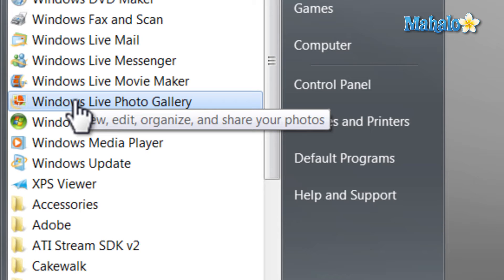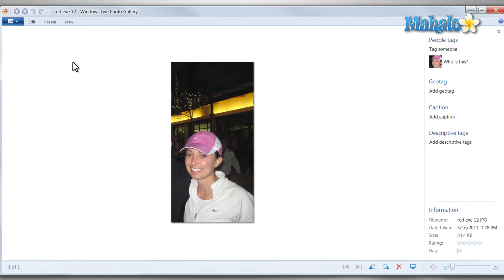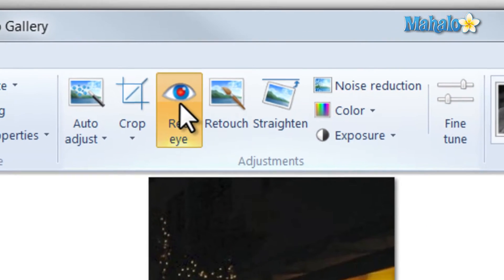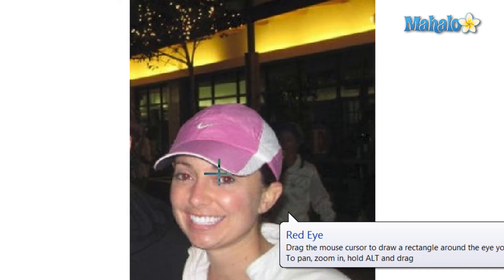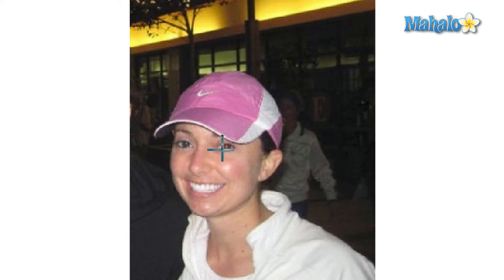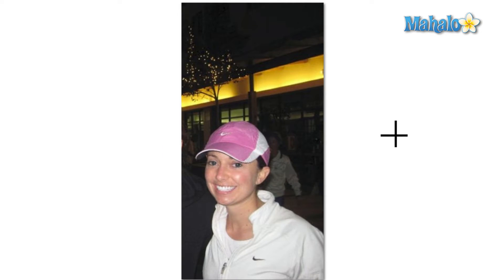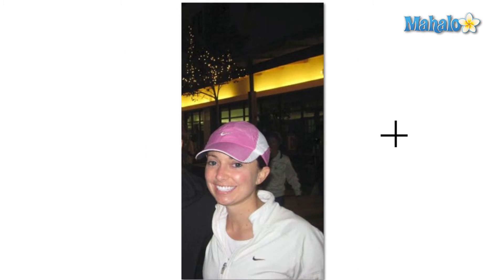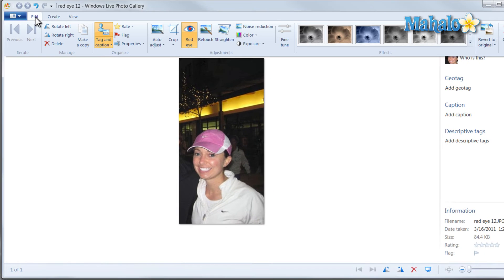Learn Windows 7 - Remove Red Eye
Mahalo expert Sean Hewitt gives a tutorial on removing red eye in photos for Windows 7.

Removing Red Eye in Windows Live Photo Gallery

1.) Click on the Start button in the bottom-left of the
Taskbar.
2.) Click on Windows Live Photo Gallery within the menu.

3.) Double-click the photo you'd like to edit, which will enlarge your photo.

4.) Click on the Edit button in the upper-left corner of the screen.

5.) Click on the Red Eye icon within the drop-down tab. It is located between Crop and Retouch. This will turn your cursor into a cross-hairs.

6.) Zoom into your subject's eyes by scrolling the mouse wheel toward the screen. If you need to drag the photo around, hold the Alt button.

7.) Create a box around one eye at a time by clicking and dragging over them. When you let go of the mouse, the box will disappear and the red in the subject's eyes will automatically be removed and made to look normal.

8.) If all of the red is not removed in the first try, simply repeat the above process once or twice more and that should remove any residual traces of red.